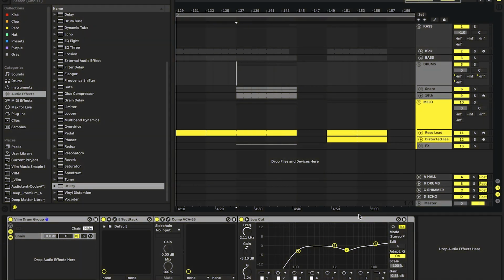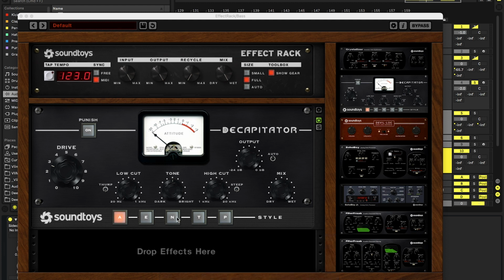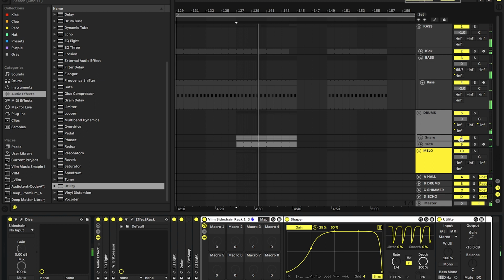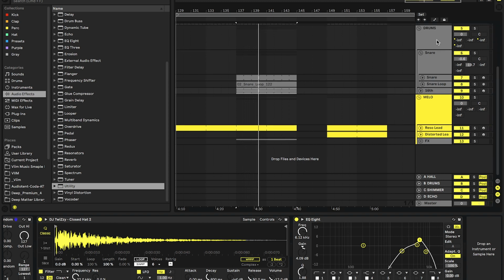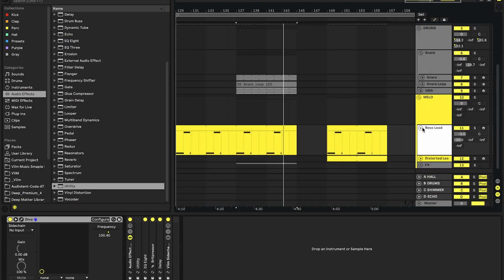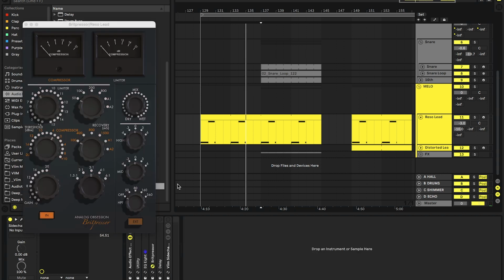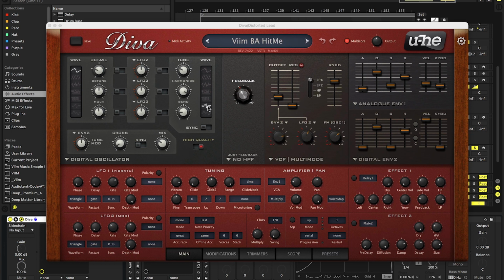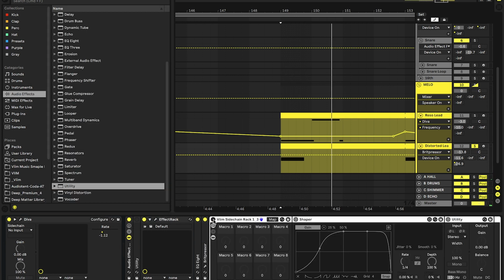How to make FAT sounds like ARTBAT "Our Space" | FREE Template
⚙️ GEAR
» Arturia Keylab 49 Essential
» Beyerdynamic DT 770 PRO
» Focusrite Scarlett 2i2
» JBL Professional 305P

⏱ TIMESTAMPS
0:00 - Intro
0:34 - Kick & Bass
3:25 - Drums
6:18 - Melody
11:05 - Outro